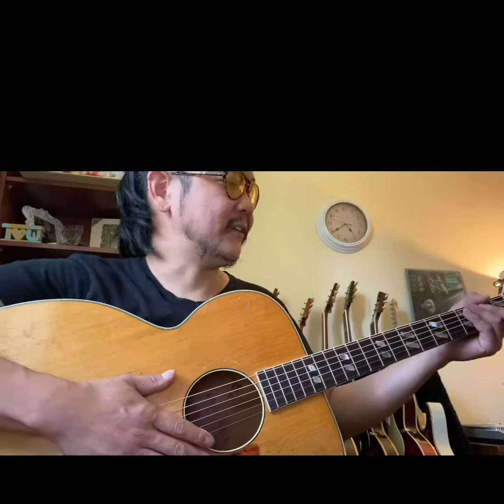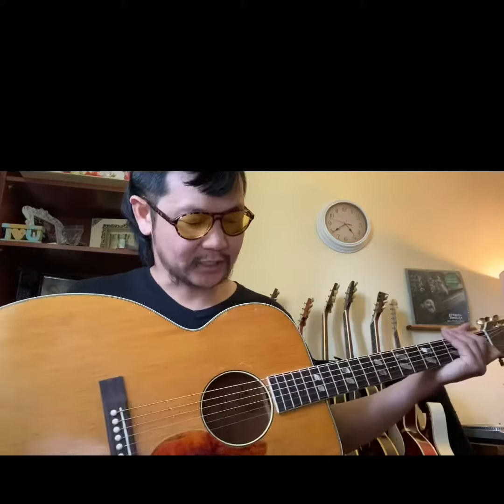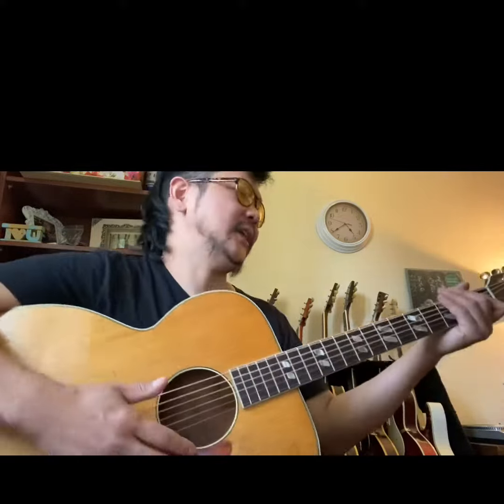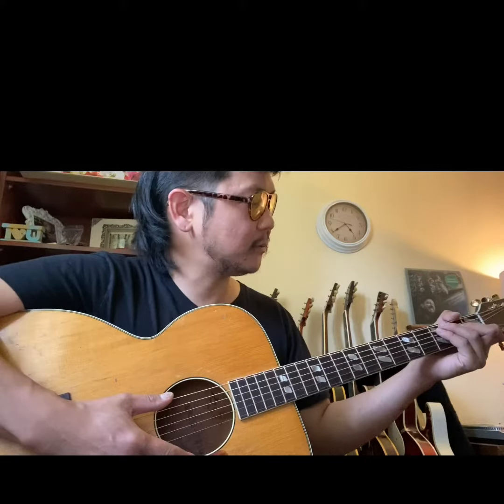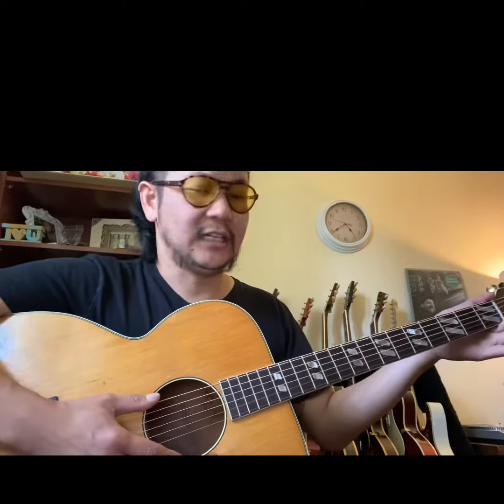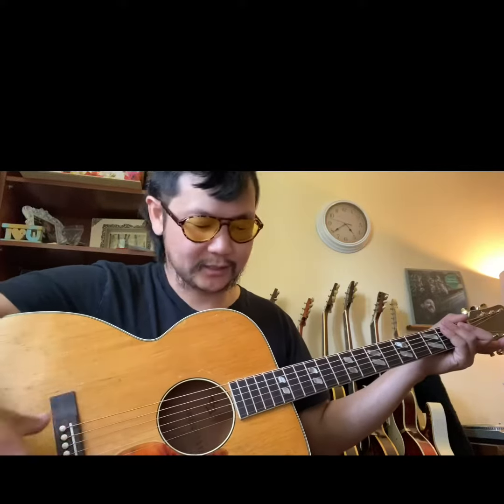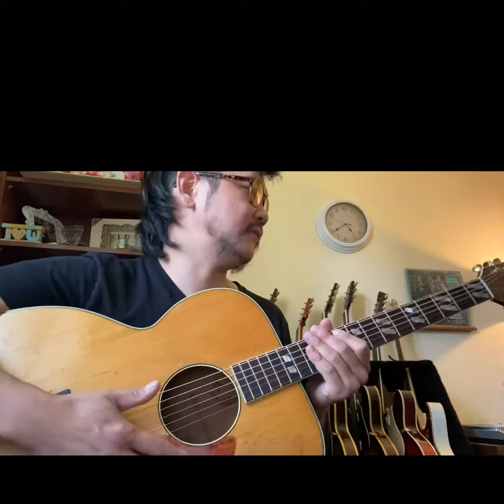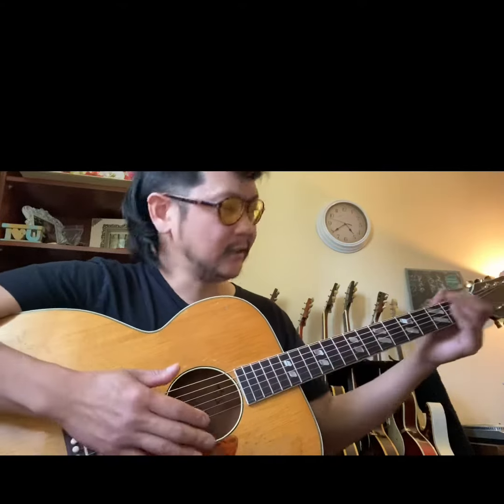Kay K22 jumbo x-brace conversion by mcgibney guitars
Rebraced by mcgibney guitars. Great vintage jumbo!